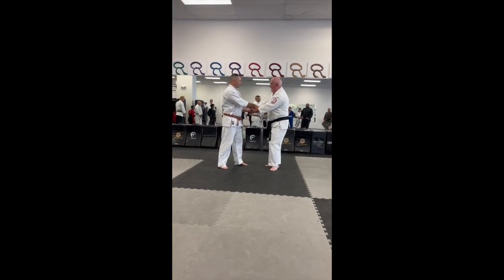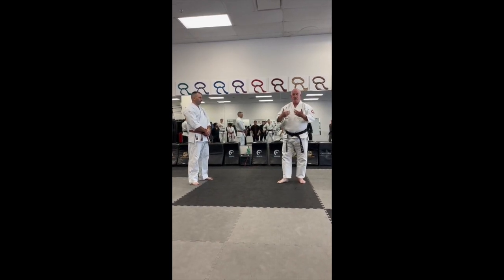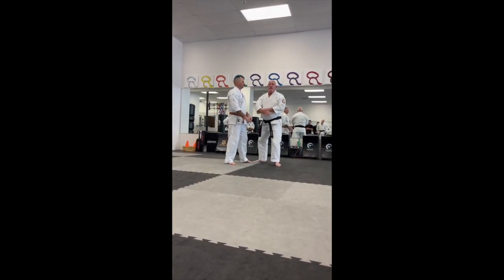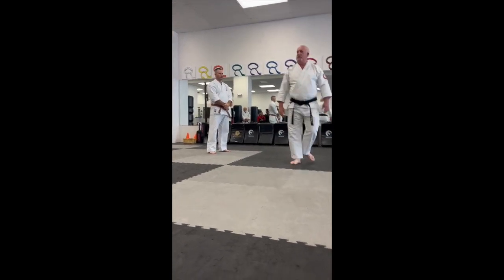The Secret Scrolls of Kumite, Part 2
More highlights from my presentation at the multi-martial arts seminar organized by Sensei Steve Gower and hosted by Balance Martial Arts in Morrisville, NC